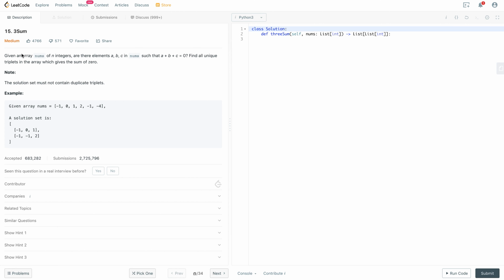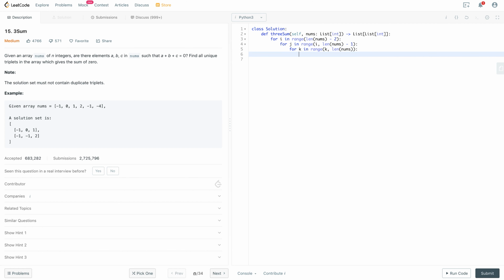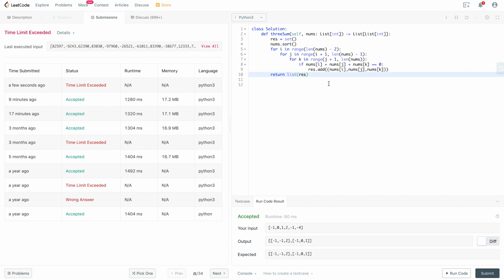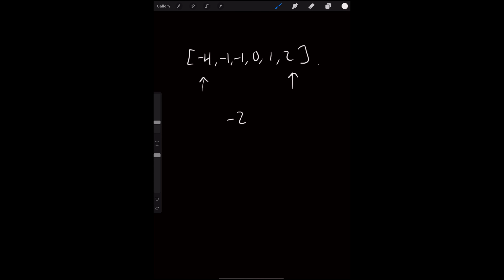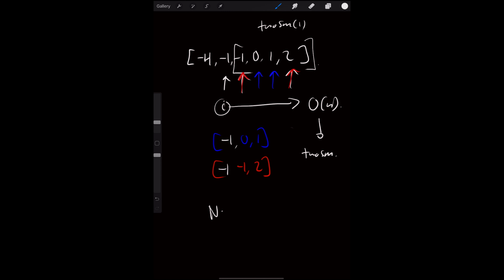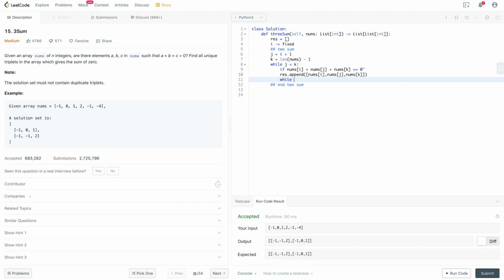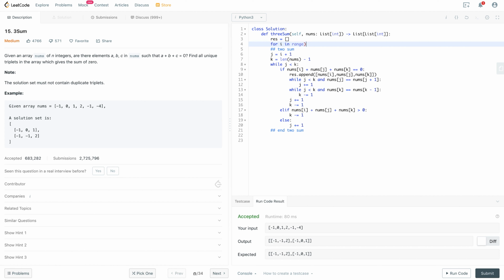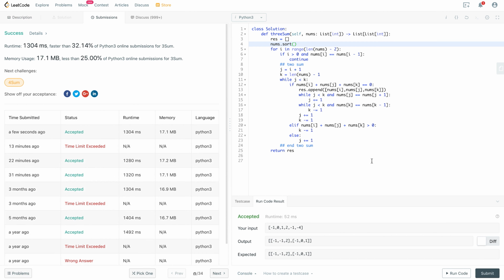3 Sum (Leetcode 15) | LeetCode Tutorial